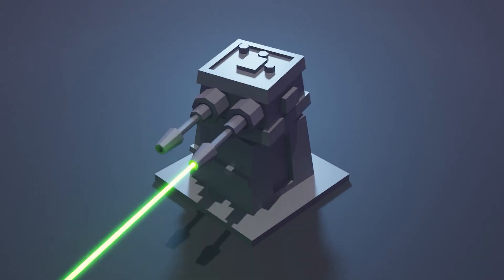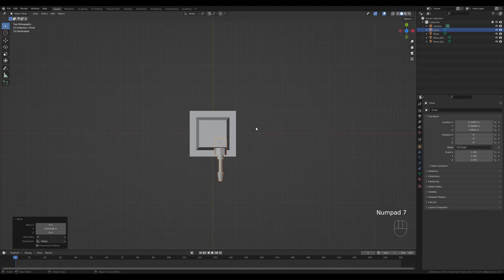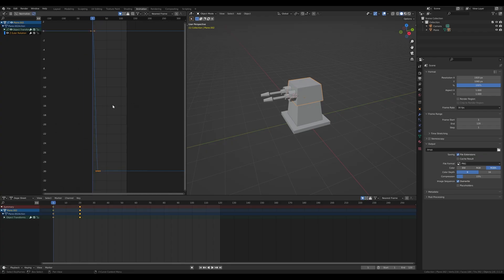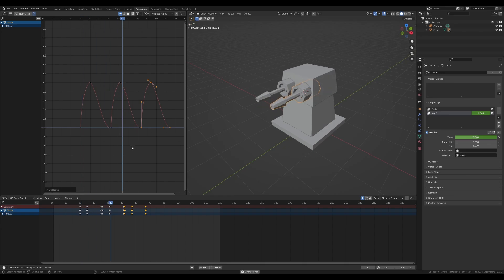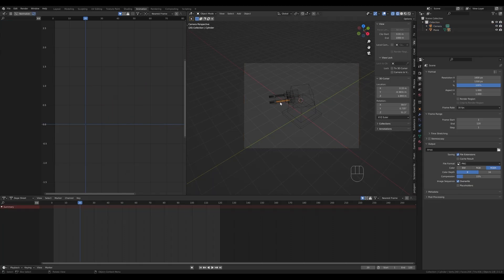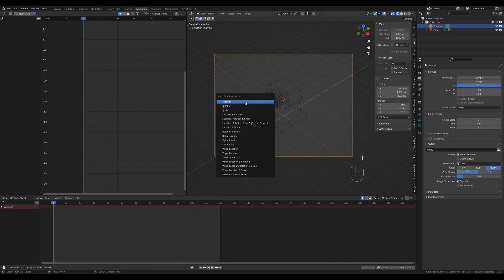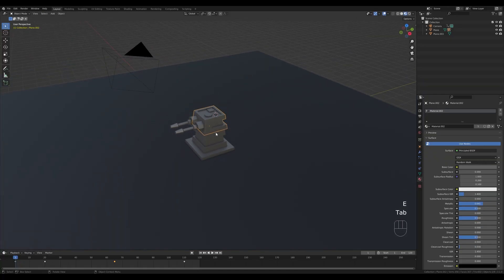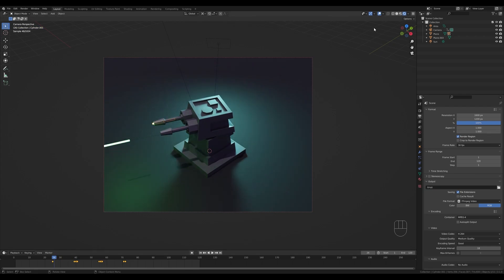Blender 3.1 Laser Loop Animation Tutorial | Polygon Runway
Let's play with animation graph and shape keys to quickly create a laser turret animation loop inspired by Star Wars in Blender 3.1